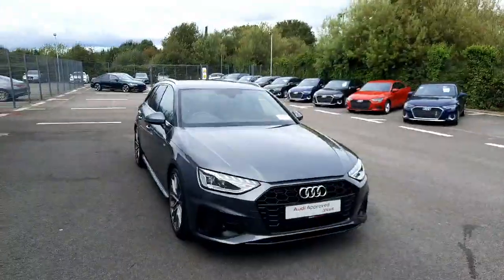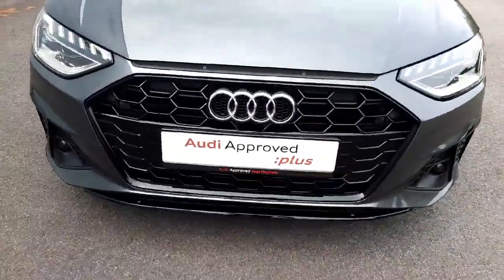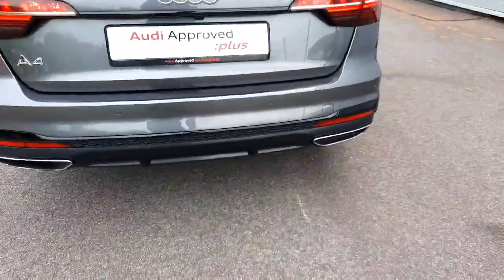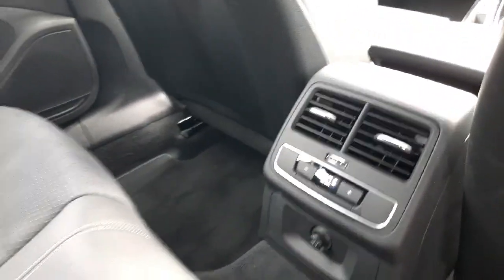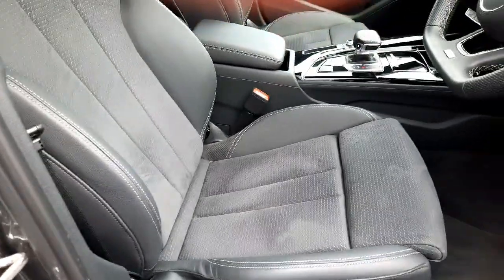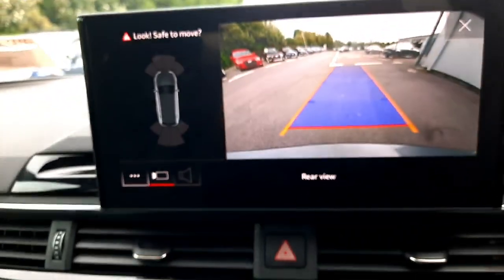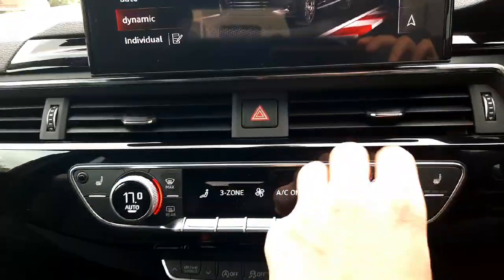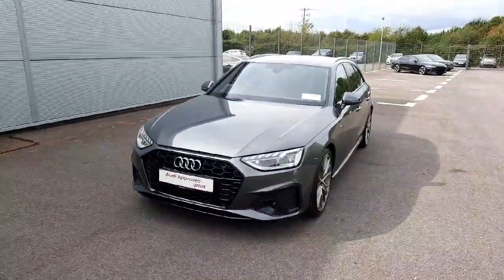231D41764 - 2023 Audi A4 Avant 35 TDI 163HP S Line Auto RefId: 406997